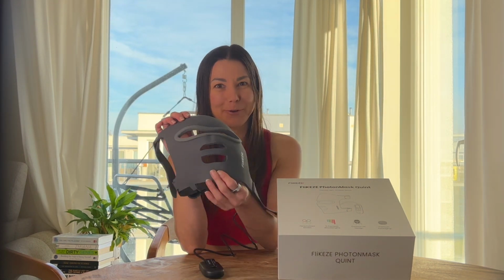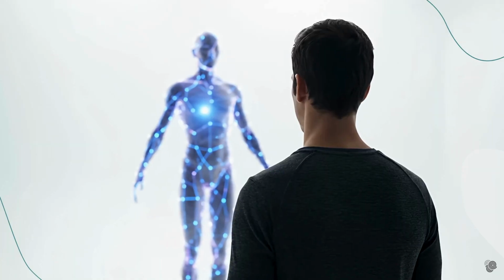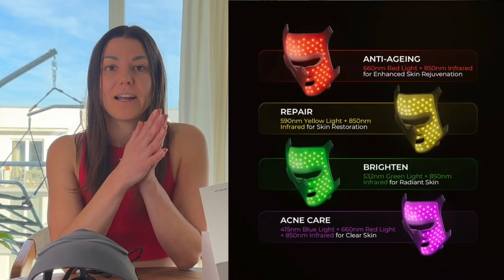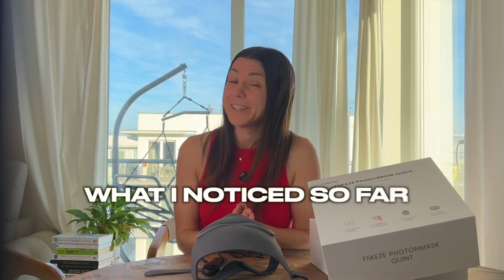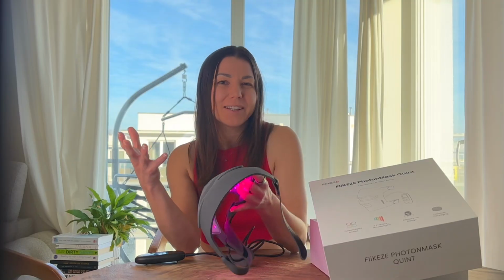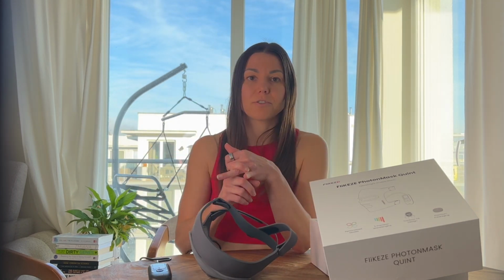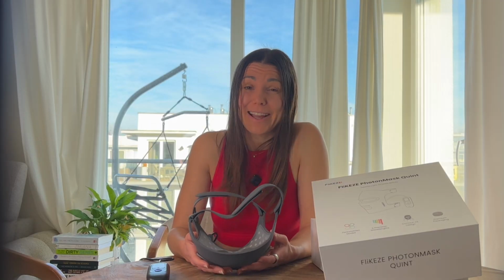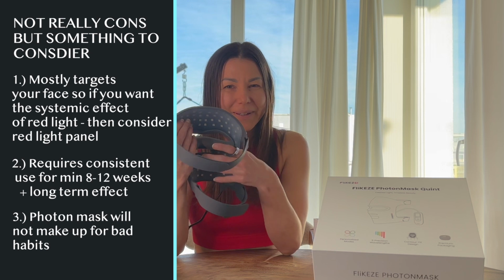Red Light LED Mask for Acne, Skin & Aging - Science or Hype?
Is it worth buying red light led mask to improve acne & skin ageing? Let's take a look at science, how does it actually work plus I will share with you my experience and results I had so far with @Flikeze photon mask

0:21 Red light therapy benefits - too good to be true...?
0:47 How red light therapy works and can ALL those benefits be real?
1:30 What really causes acne, skin conditions & aging?
2:00 What photon mask does*
2:41 Do we have enough data and research?
3:31 My experience and what I noticed so far (14 days)
5:08 Pros
6:29 Cons

*I said infra-red in the video but I meant near infra red:)

👉Join my Superwoman Formula Hormone Optimisation Mentorship For Effortless Fat Loss